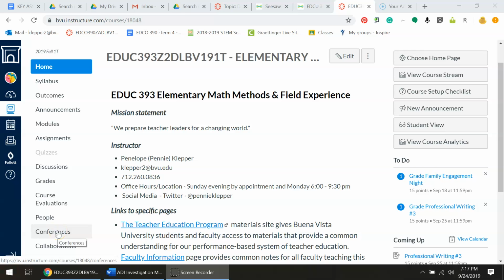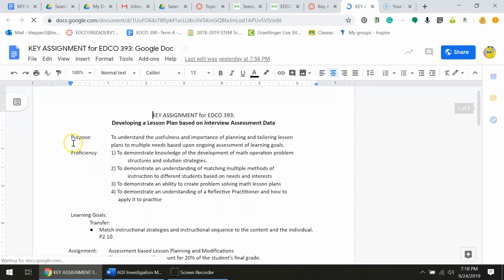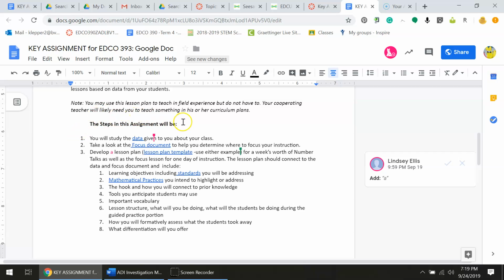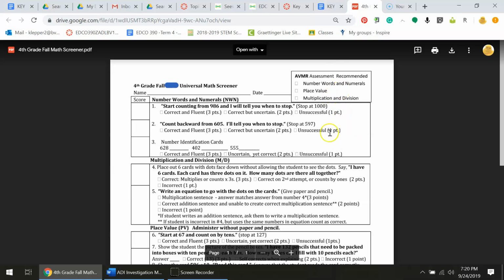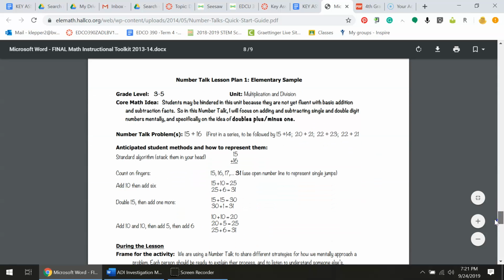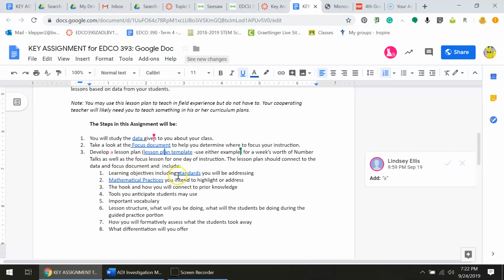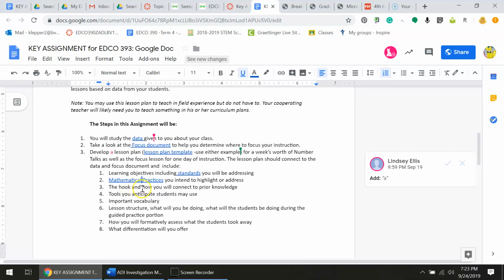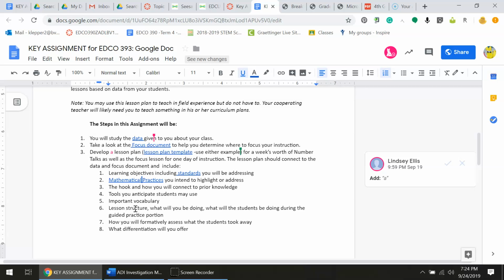EDUC 393 Key Assignment Tutorial